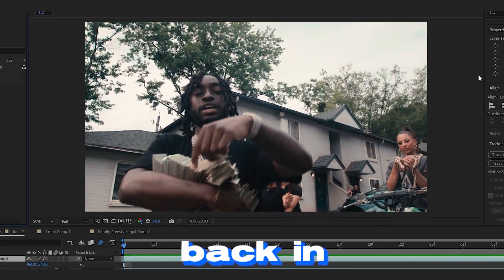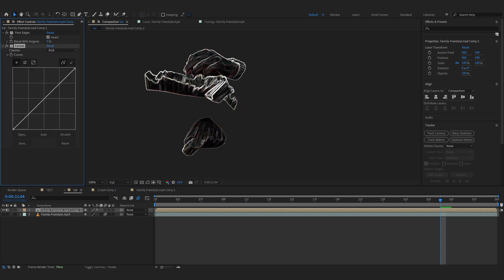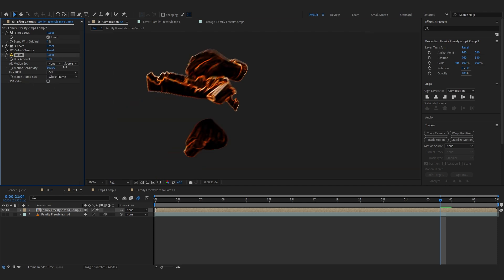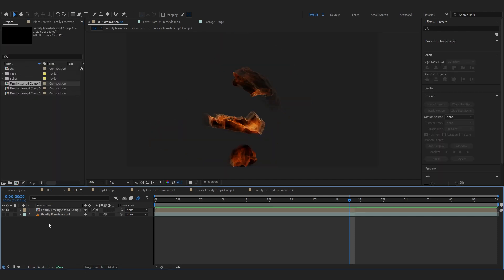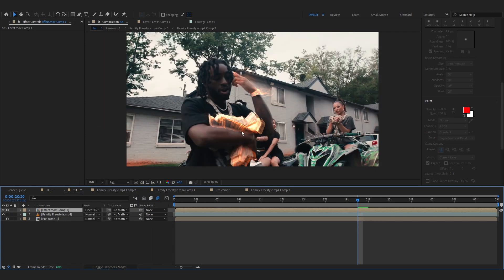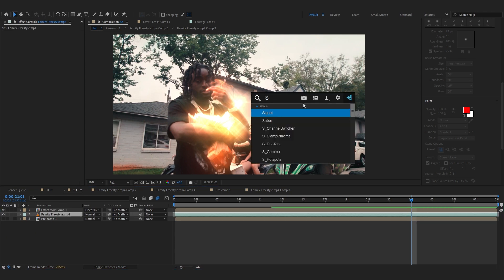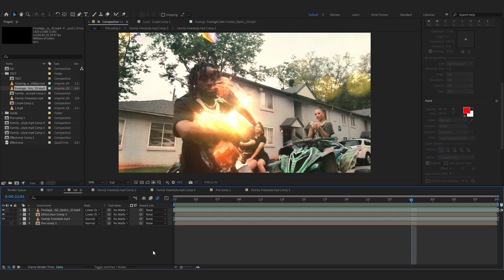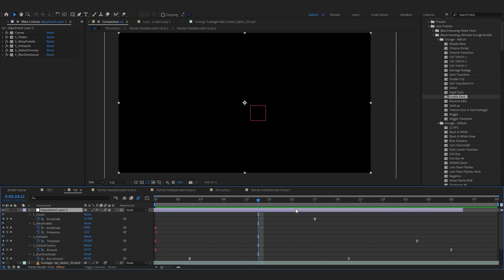how to create GLOW GHOST TRAIL Effect! (After Effects)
In this tutorial you will learn how to create GLOW GHOST TRAIL Effect! (After Effects)